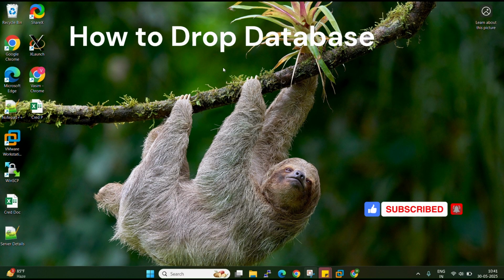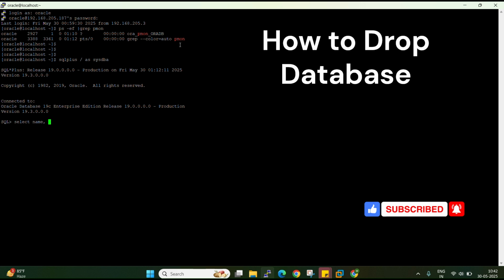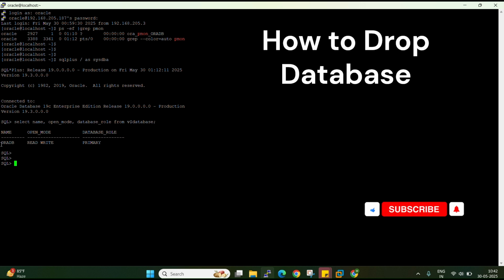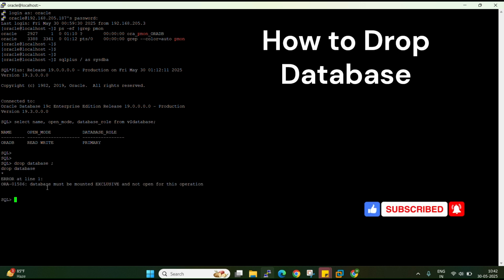Drop Oracle Database Using SQL*Plus & RMAN | Oracle DBA Guide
🔴 Learn how to safely and completely drop an Oracle Database using SQL*Plus or RMAN. This step-by-step tutorial covers the full process, from shutting down the instance to deleting the database files.

📌 Topics Covered:
- How to use SQL*Plus to drop a database
- RMAN method for database deletion
- Precautions before dropping a database
- Removing associated files manually (if necessary)

⚠️ WARNING: Dropping a database is irreversible. Ensure you have backups and the correct SID before proceeding.

💡 Prerequisites:
- Oracle installed
- DBA privileges
- Command line access (SQL*Plus or RMAN)

📂 Commands Used:
```sql
SHUTDOWN IMMEDIATE;
STARTUP MOUNT EXCLUSIVE RESTRICT;
DROP DATABASE;
OR
rman target /
DROP DATABASE;

Oracle Database Backup Tutorial

How to Create an Oracle Database

Oracle DBA Basics